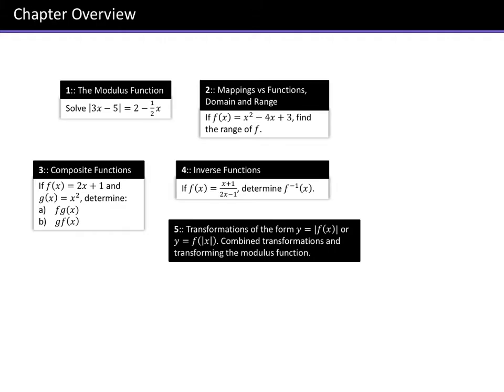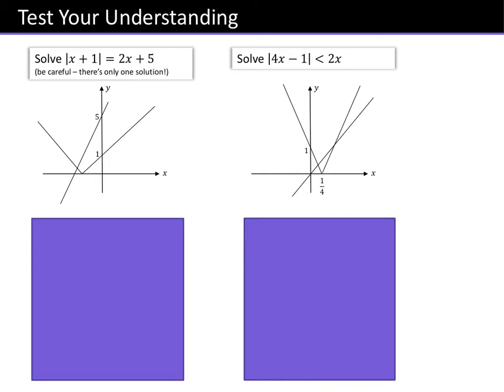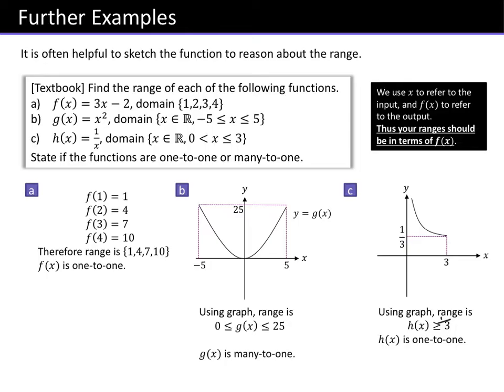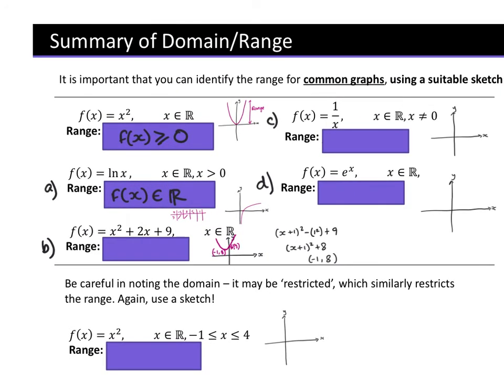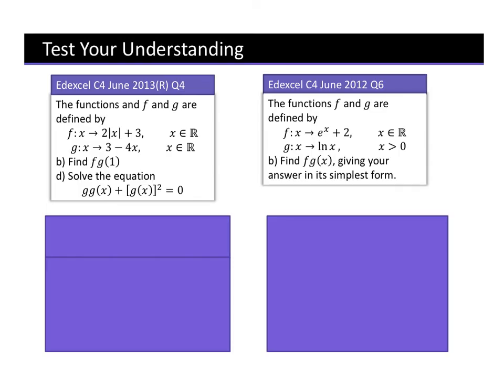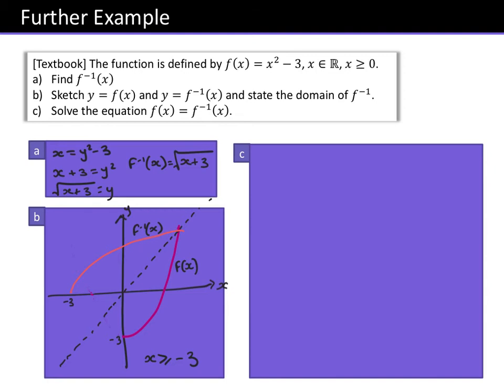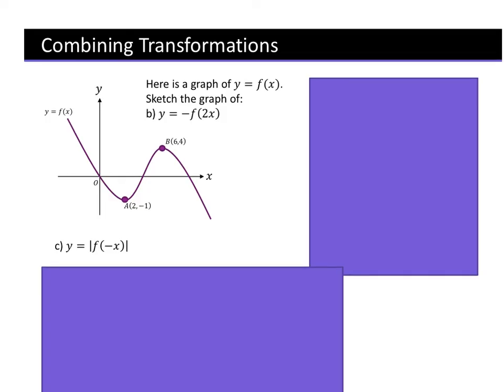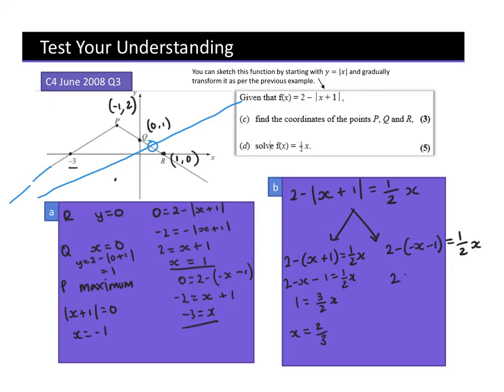A-level Mathematics Pure 3 Chapter 2 Functions and Graphs IAL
International Alevel Mathematics Pure 3 Chapter 2 Functions and Graphs walkthrough.
Covering the modulus of a function, functions and mappings, composite functions, inverse functions, y=If(x)I and y=f(IxI), combining transformations and solving modulus problems